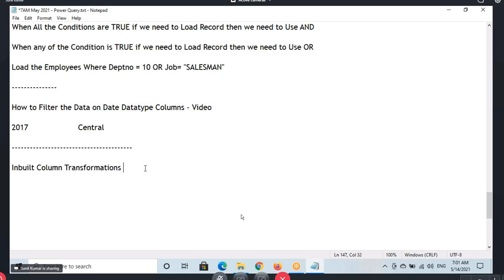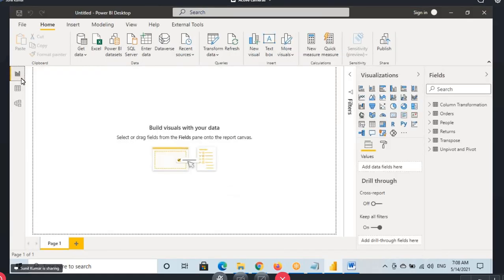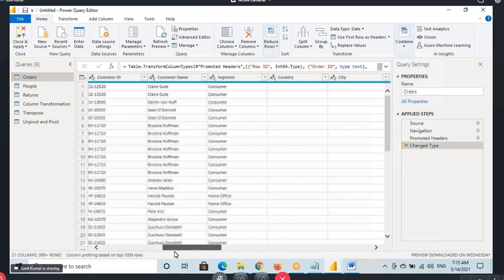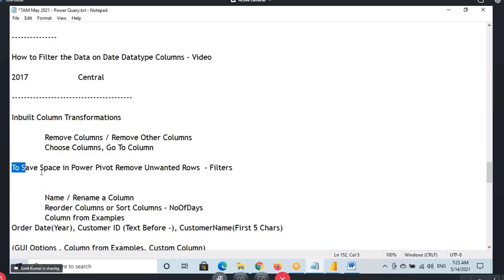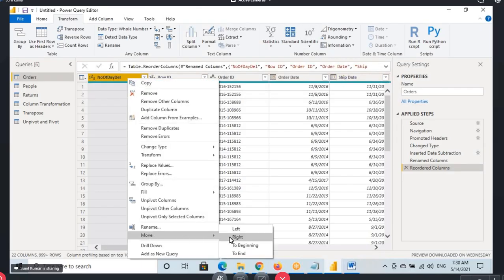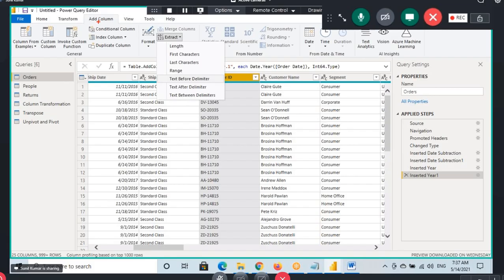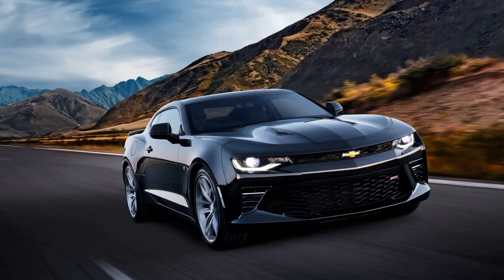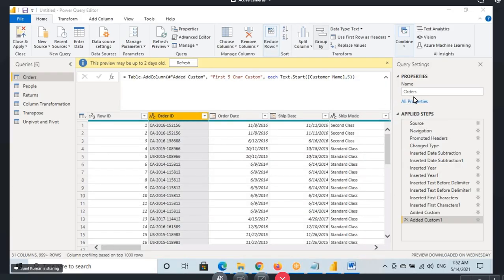Power BI - 14 May In Build Column Tranformation